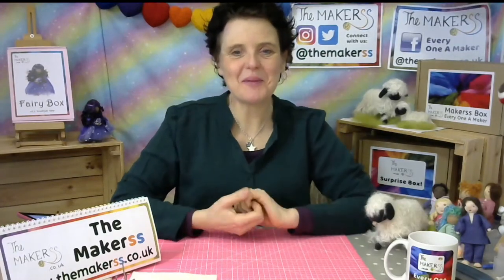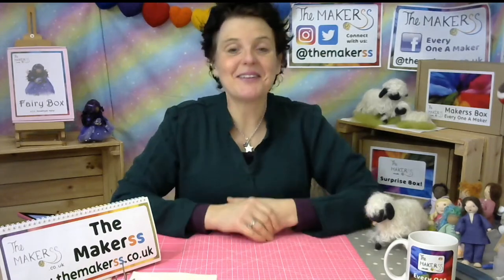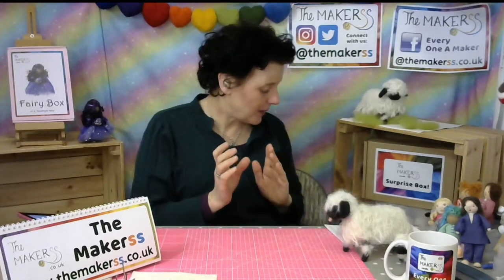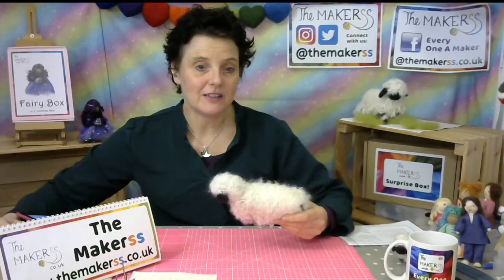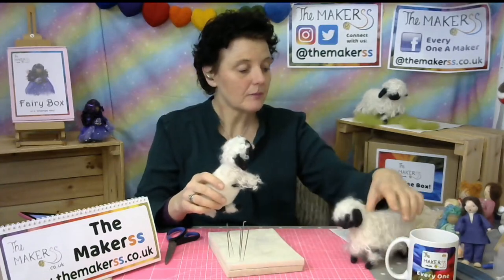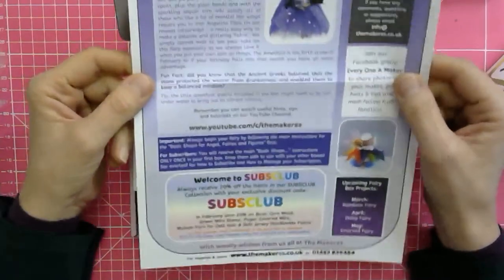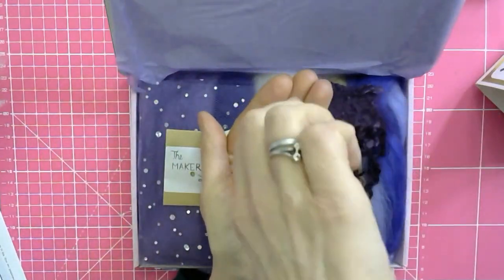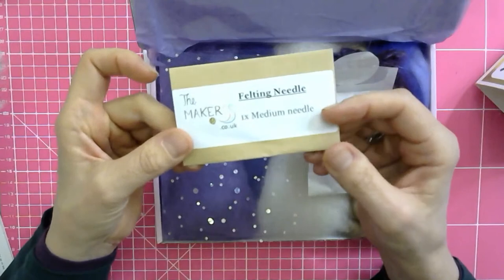February 2021 Unboxing | Needle Felting Subscription Boxes | The Makerss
*** Click "SEE MORE" for links to our Subscription Boxes! ***
Meet our Subscription Boxes, what's in them, how subscriptions work, what you can make, how we support you and best of all see some real time tips and techniques for the current monthly boxes. In this video there will be practical hands-on advice for our 'Valais Sheep & Lamb' Makerss and 'Amethyst Fairy' Fairy Boxes, plus get a teaser of our 'Pond Dipping' Surprise Box!